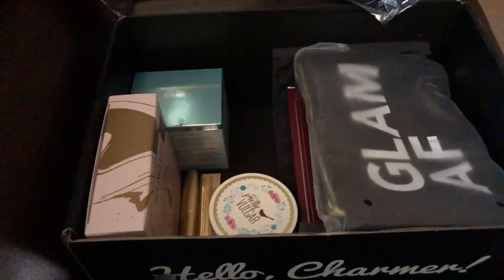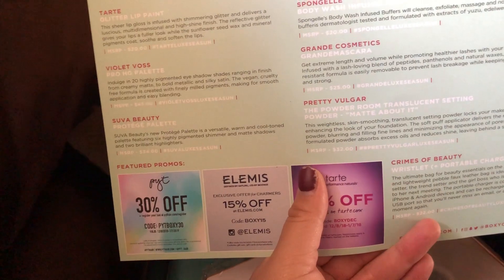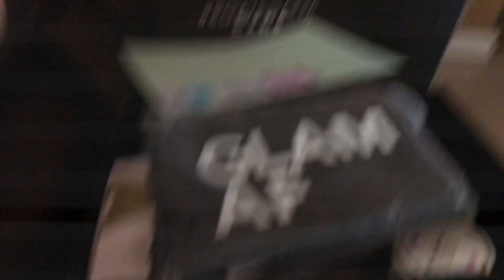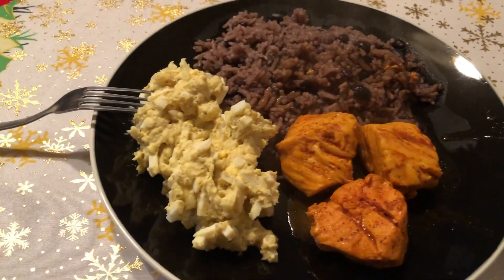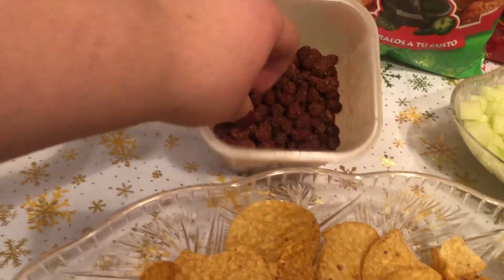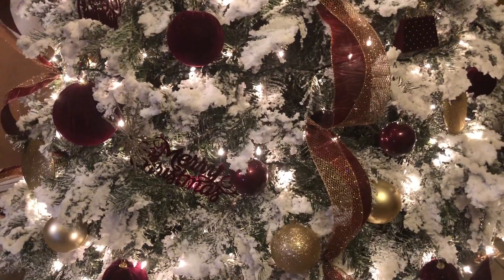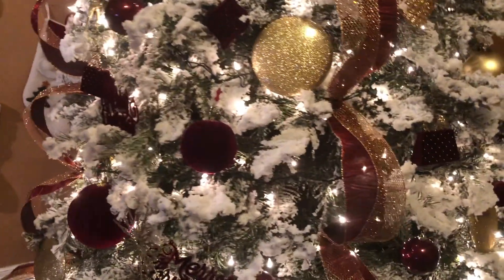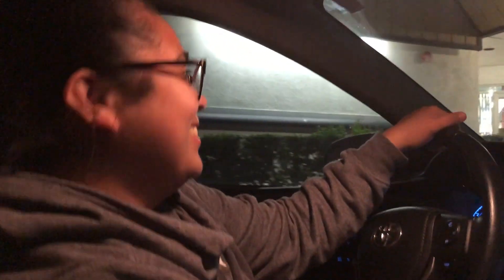VLOGMAS DAY 9 & 10: THE CHRISTMAS TREE IS FINALLY DONE!!!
↓↓↓↓↓↓ Everything you need to know ↓↓↓↓↓↓

Our first year doing Vlogmas! We're super excited. We hope you enjoy getting a bit more of a glimpse into our everyday life.

♡ Y O U T U B E   B E A U T Y   C H A N N E L:
♡ I N S T A G R A M: @MAKEUPBYMISELA
♡ S N A P C H A T: obaldovino
♡ I N S T A G R A M: @misandlola
♡ T W I T T E R: @misandlola